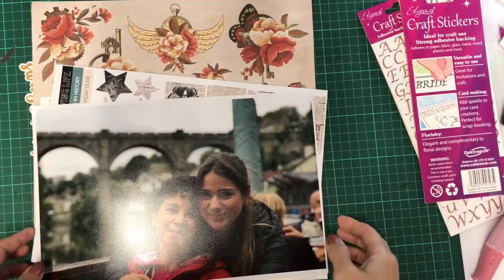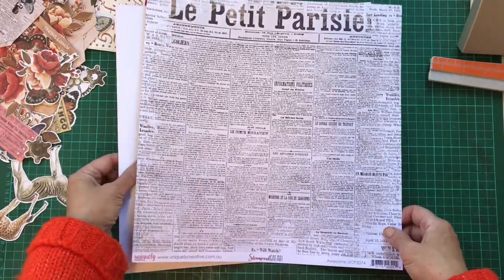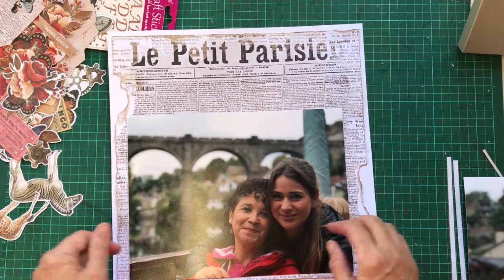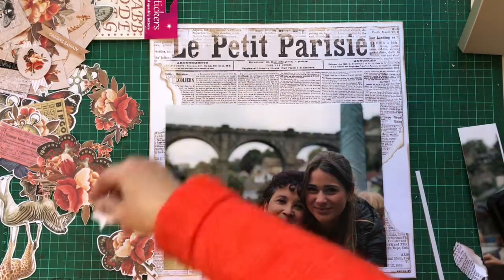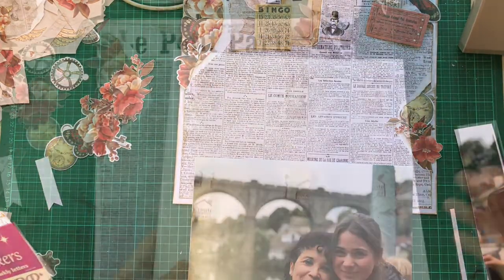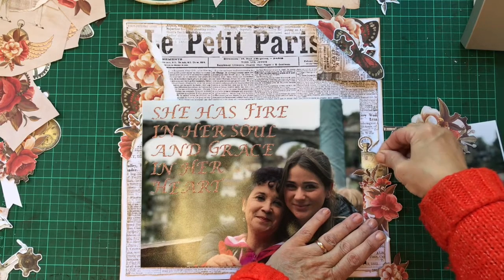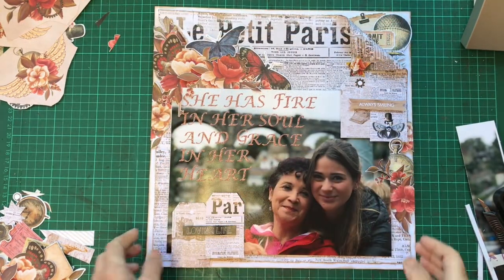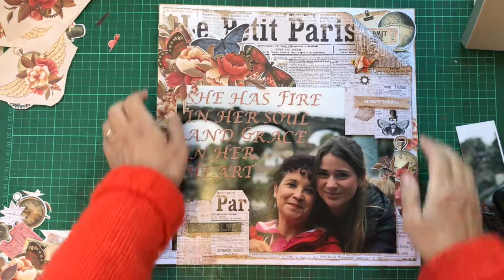She Has Fire In Her Soul | Karen Moss | UK Scrap Addicts